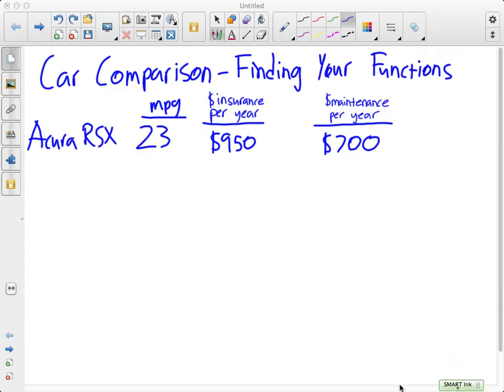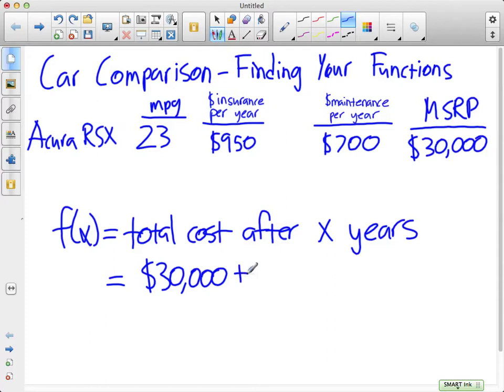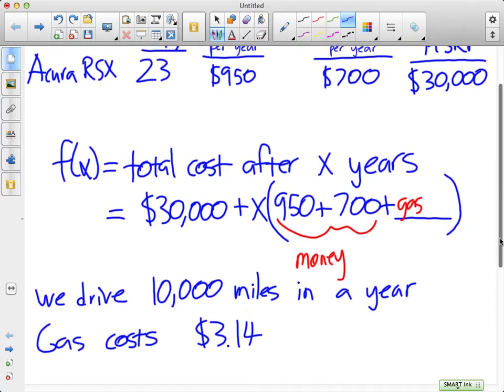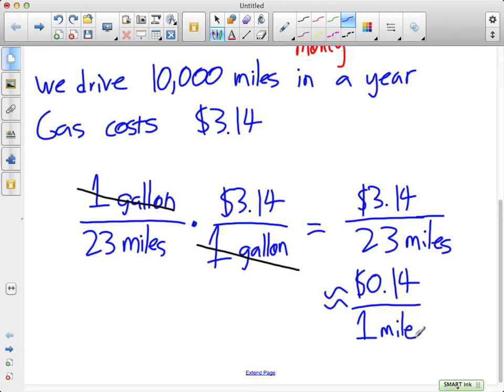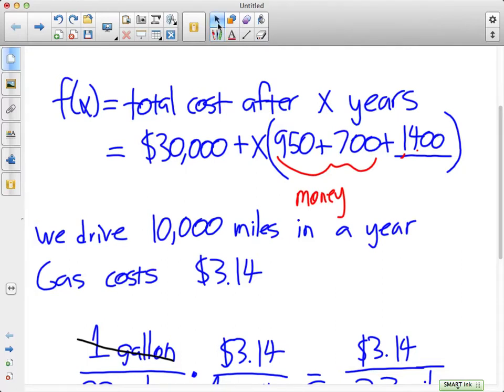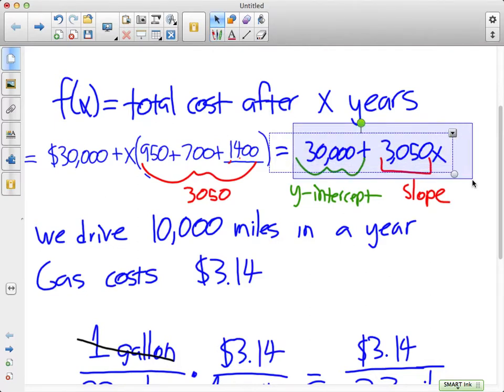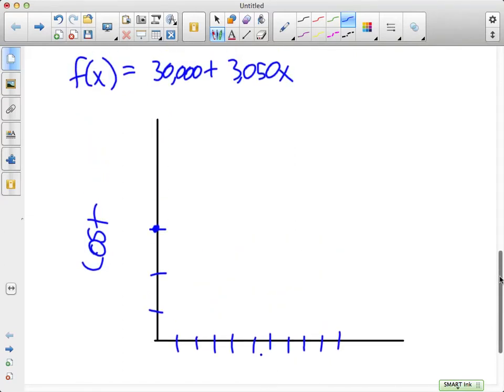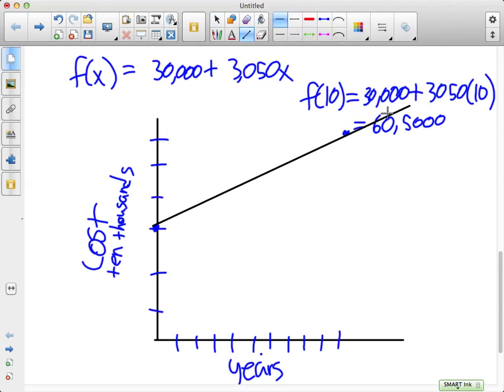Car Comparison Conundrum How to Find Function